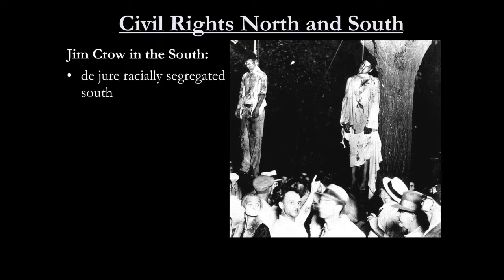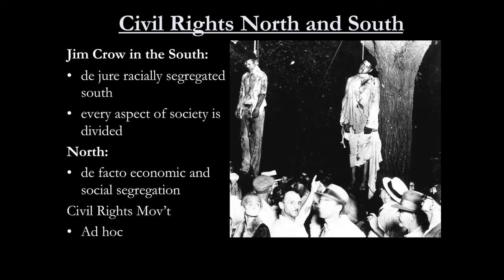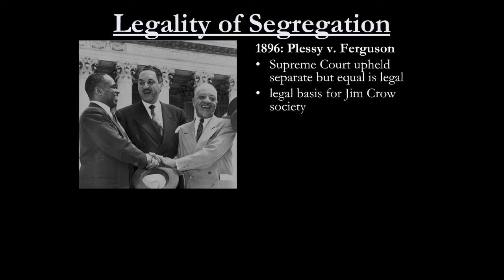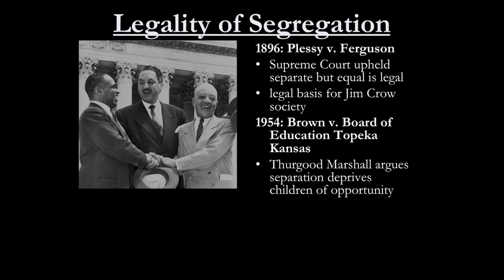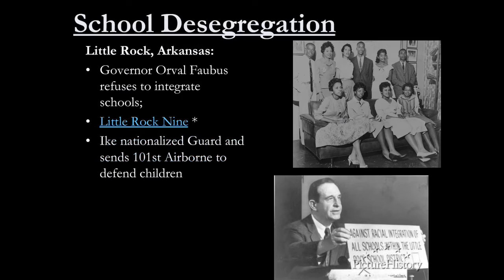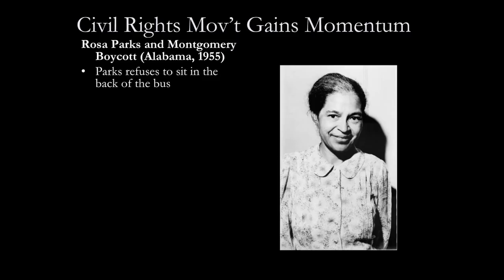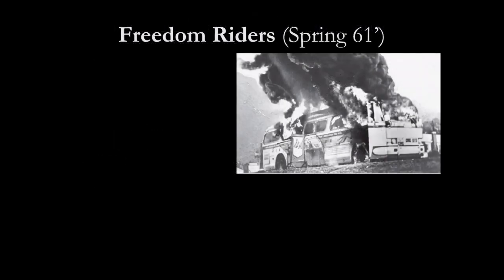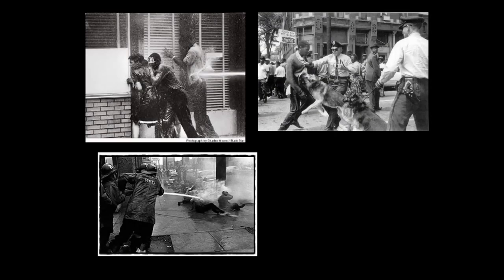Civil Rights into Video (us2) 5/6-7